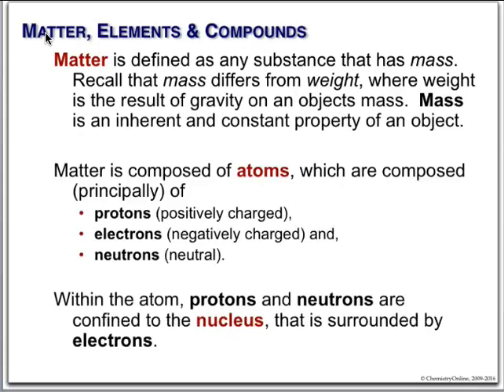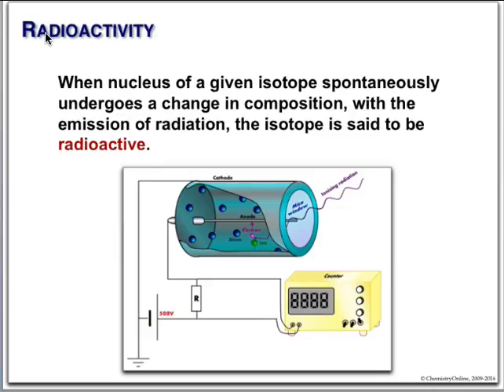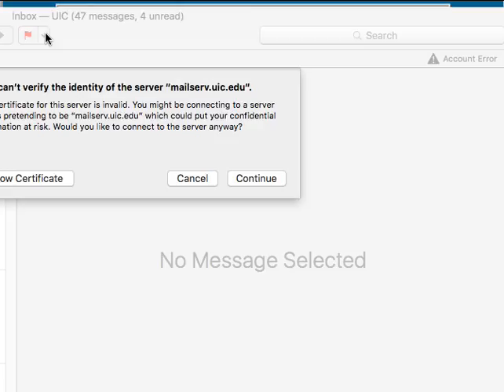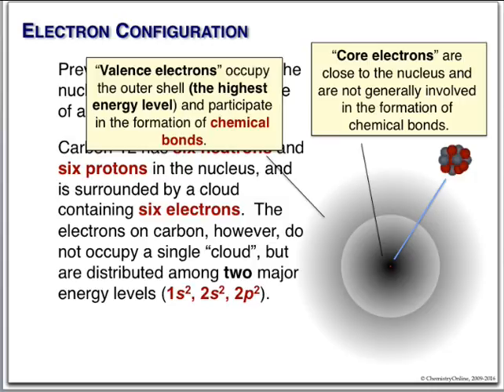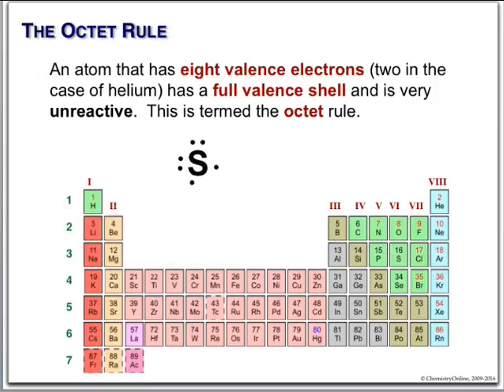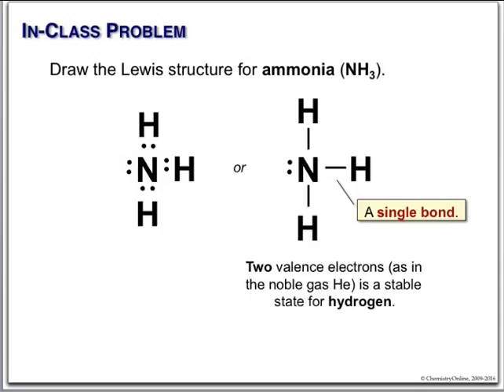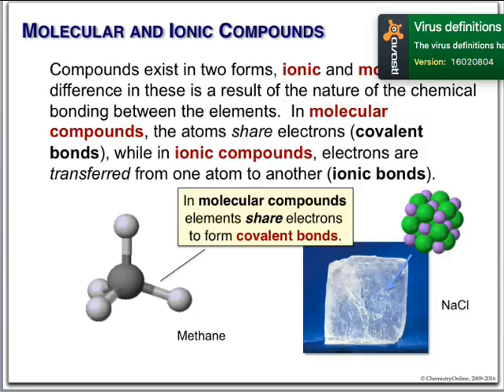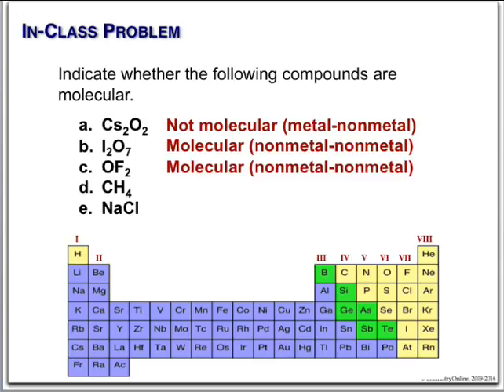Chemistry and Society: Chapter 3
This is the lecture recording for Chapter 3, Elements, Compounds and Atomic Structure